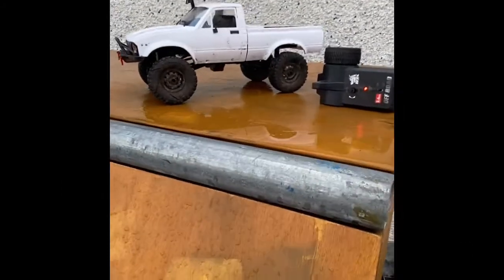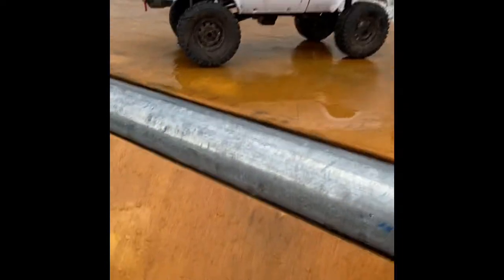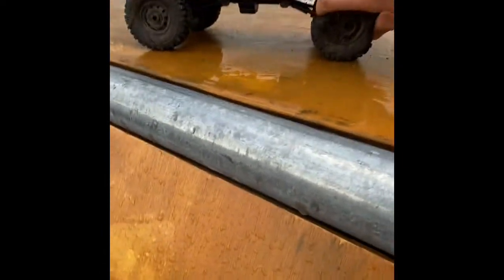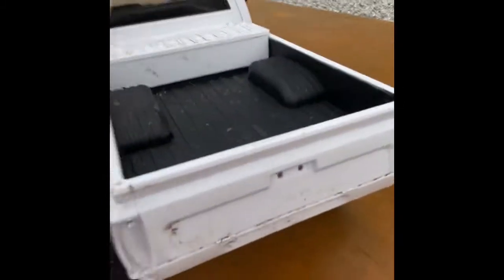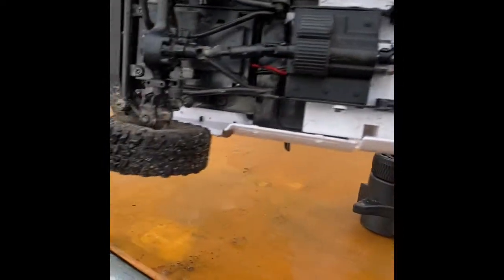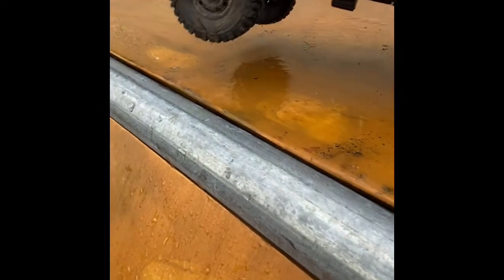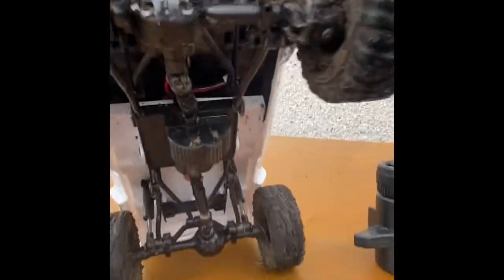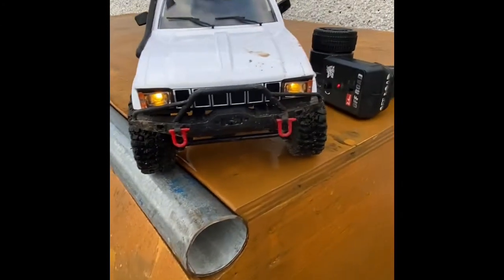WPL C24-1 trail truck goes for a trip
WPL C24-1 went outside today from going on tarmac to mud!